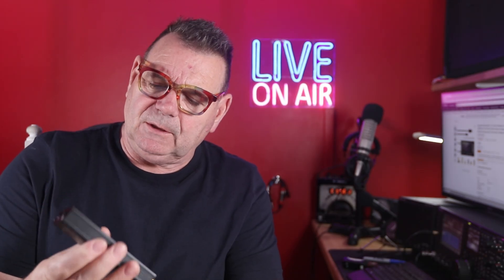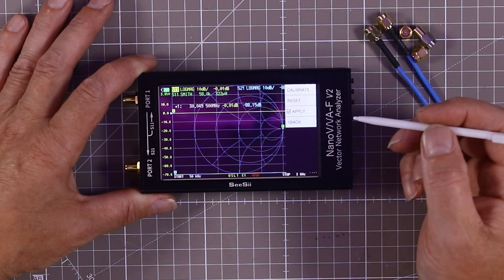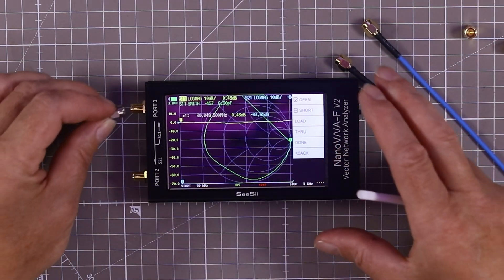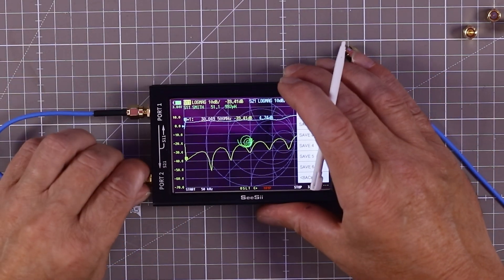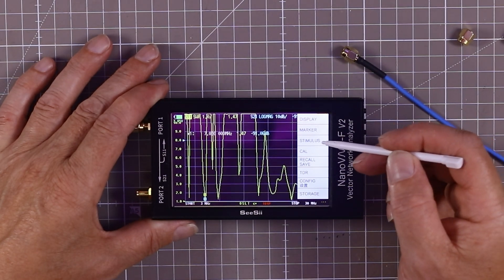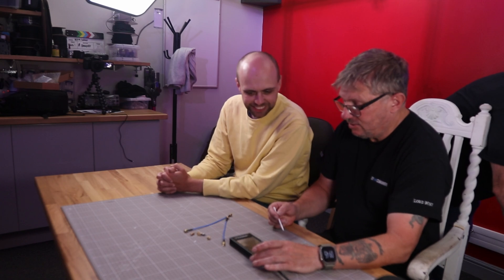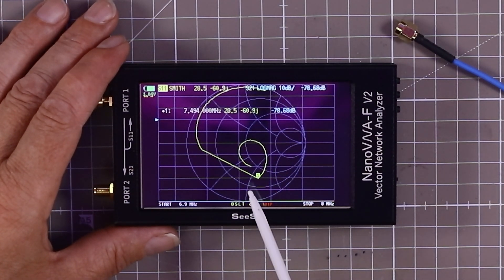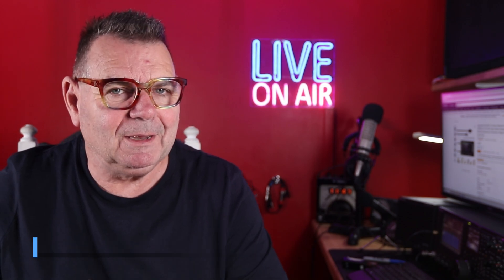Interesting NanoVNA-F-50kHz-3GHz - Sysjoint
This was a learning curve for me. Mike M0MSN ran the workshop with Jonathan M0JSX, Tom M0RMY and myself, all running shotgun. We liked it!

- I am *not* on a deal but supplier sent me this link